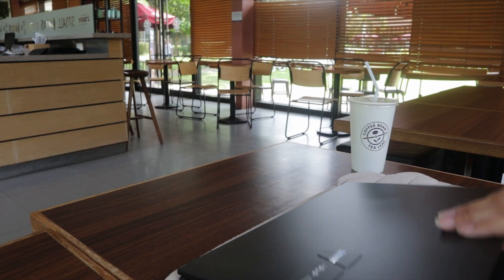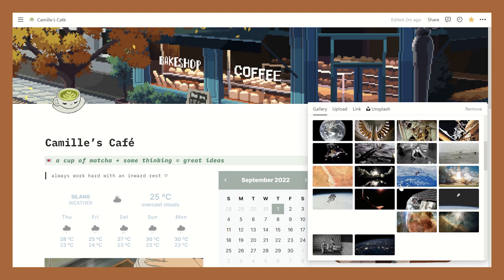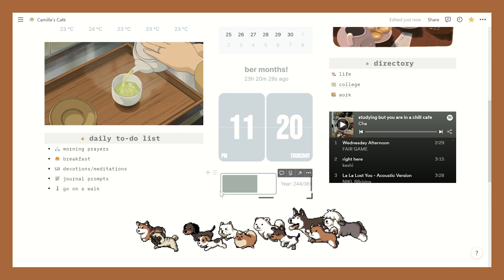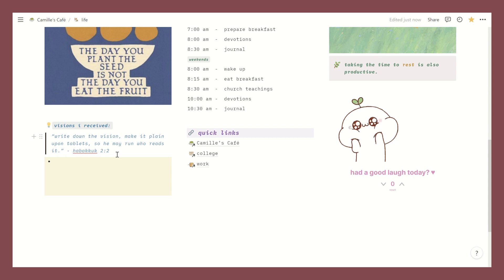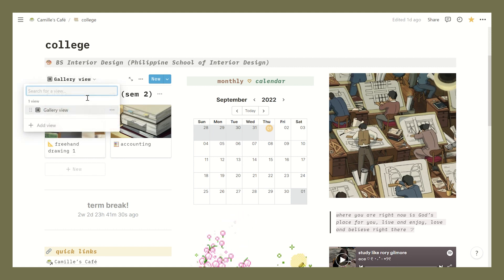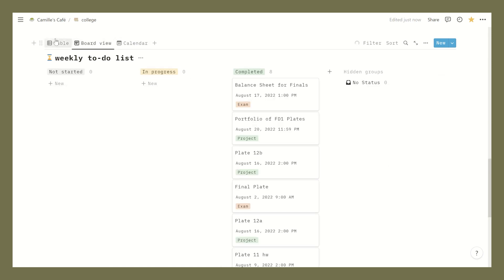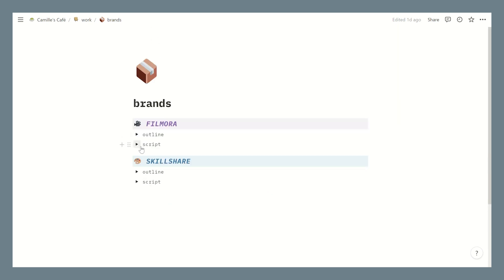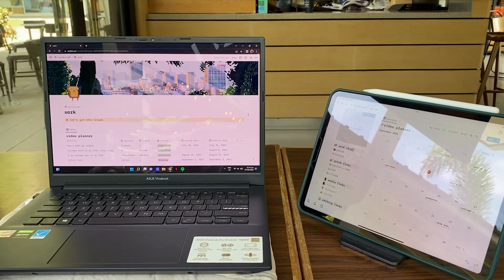notion tour for students 📂 | how i organize for college and work! (free template!)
hey friends! today, i'll be sharing with you my notion set-up! i use it for planning, school work, youtube work, and even function as my digital journal! in this video you’ll see how i came up with a layout/theme, how to customize using gifs, learn about notion’s basic tools, and many more. i hope this helps you even in the slightest bit!

timestamps:
0:00 intro
1:29 dashboard/homepage
     - 3:50 how to make widgets
6:35 life page
     - 8:43 current goals
     - 9:03  habit tracker
     - 9:44 devotions
     - 10:14 wishlist
10:37 college space
     - 13:20 weekly to do list
13:59 work space
     - 14:45 video planner
     - 15:28 content calendar
     - 15:51 brands page
     - 16:23 finance page
     - 17:41 how to add links to text
18:47 outro

“The thief comes only in order to steal and kill and destroy. I came that they may have and enjoy life, and have it in abundance [to the full, till it overflows].”

John 10:10 AMP

↳ FAQs
- How old are you?
Currently I’m 21!
- What country are you from?
I’m from the sunny Philippines 🌞
- Every when do you upload?
- What camera do you use?
Canon eos m100 and Iphone 11
- Sub count?
45,510

(HELPING TAGS)
notion,notion tour,notion set up,productivity,organization,notion widgets,how i stay productive and organized,notion tutorial,notion for beginners,notion dashboard,notion aesthetic,notion minimalist,how to create notion,how to import templates notion,how to make your notion useful,useful notion set up,clean notion set up,aesthetic notion set up,how i use notion to organize my life,notion for student,notion free template,how i use notion as a college student